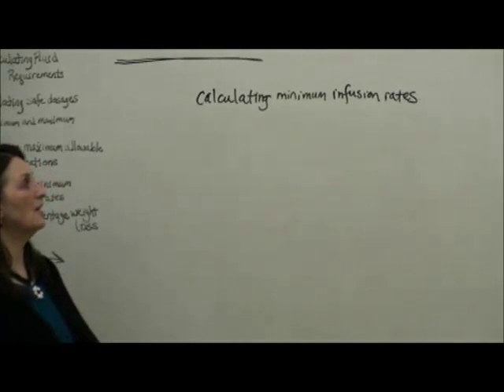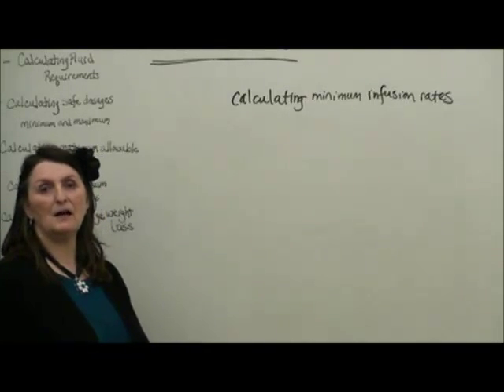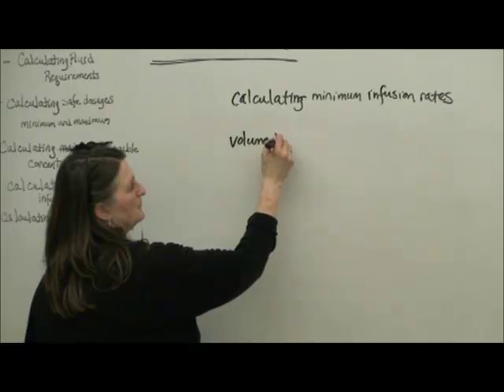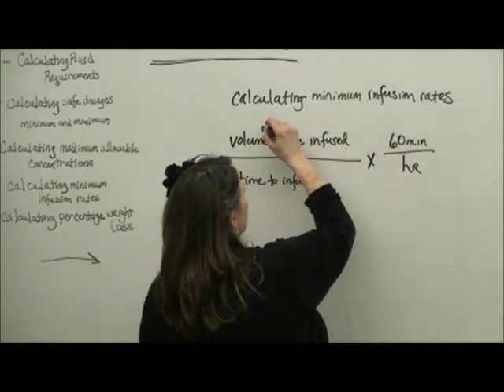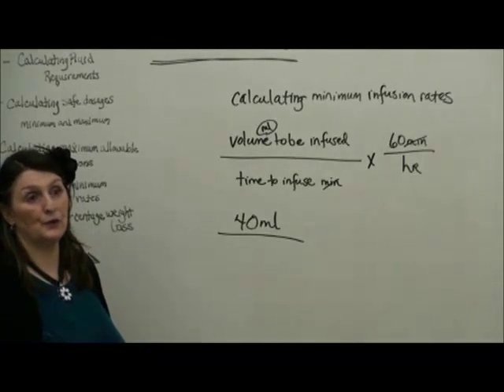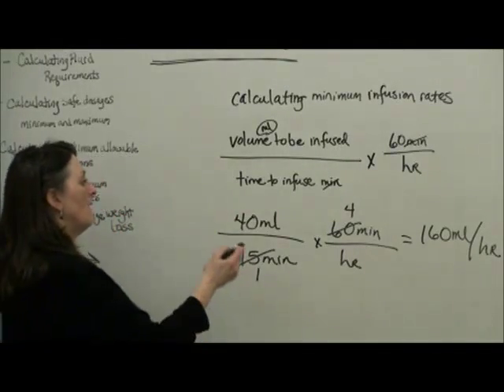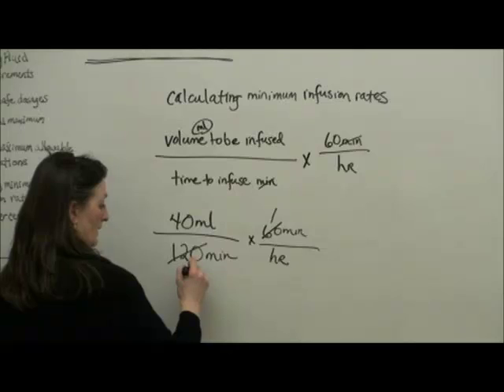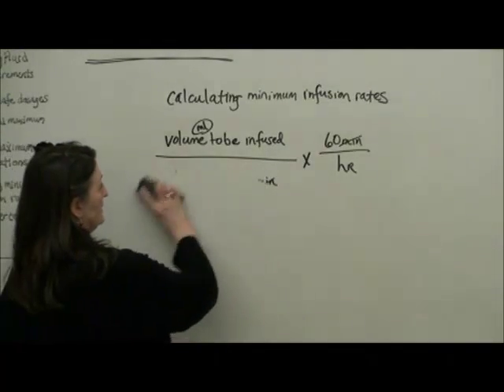Pediatric Nursing Math Tips: Minimum Infusion Rates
Luanne Livermore, RN, BSN giving her metrology review. This session is on calculating the minimum infusion rates in pediatric care.